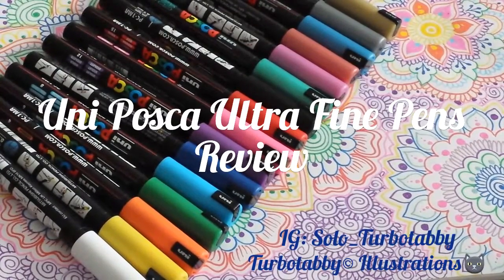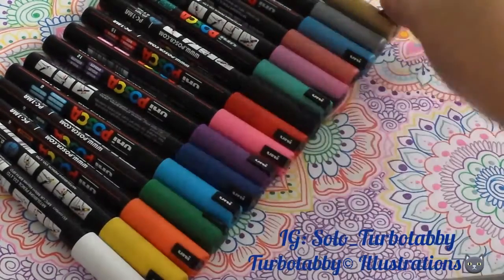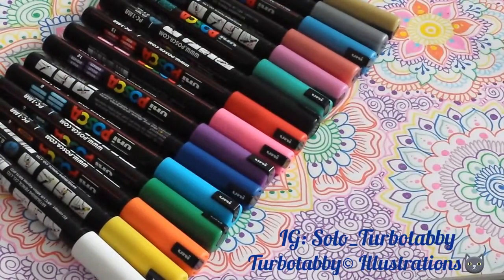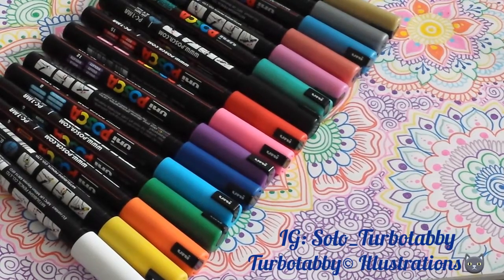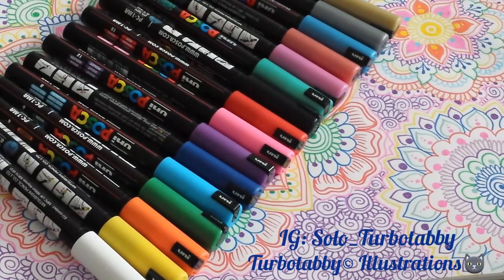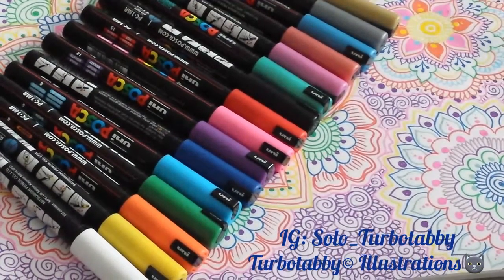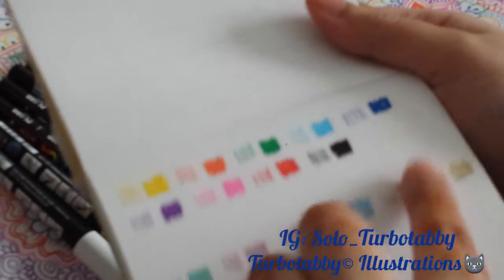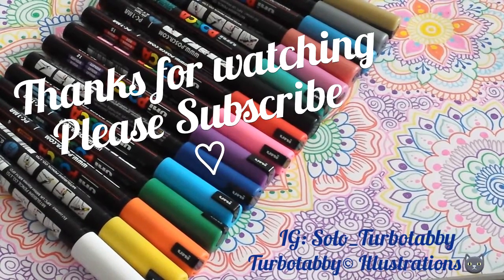Uni Posca Ultra Fine Tip Paint Pens Review by Turbotabby© Illustrations🐱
Hi Guys I'd rather keep the vid short and give a lengthy description here..

So here are my views on the ultra pens I like them for more precise detailed work as having a variety of think and thin posca pens is ideal I did touch up on my views on the  white pens I reviewed on one of my last vids on white pens I gave my posca pen pros and cons if you would like to refer back to that vid 😊 but I find these pen tips don't catch on paper as my previous pen did so I'm really glad I really do like the metallic pens as they are as opaque as the matt finish paint pens you can go over the dry paint with finliners also on paper... I did try on different surfaces and found on plastics the paint doesn't settle as well so you might have to go over plastics a couple of times to have the desired line thickness I would suggest to head over to...

And check out what surfaces need a certain baking time at what temps and also if you  need spray varnish to set the paint on certain materials.

If you have any more questions please leave in the comments section below 👇👇👇

Turbotabby© Illustrations 🐱

Laters My Meowkins✌😁